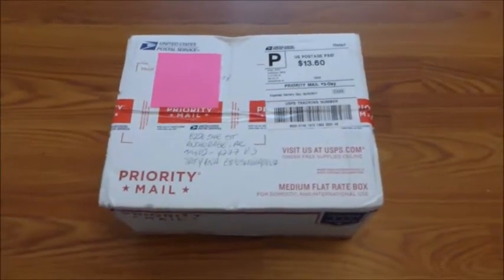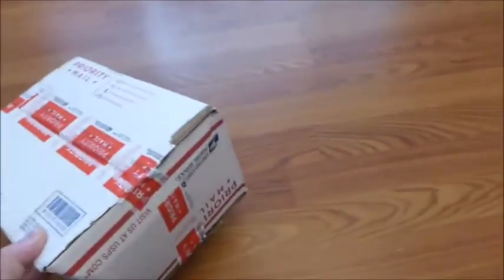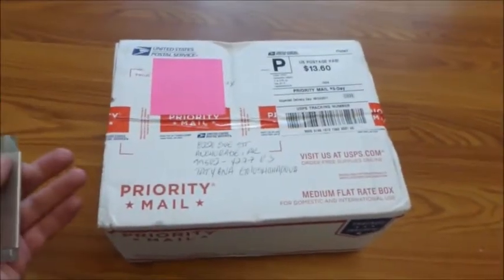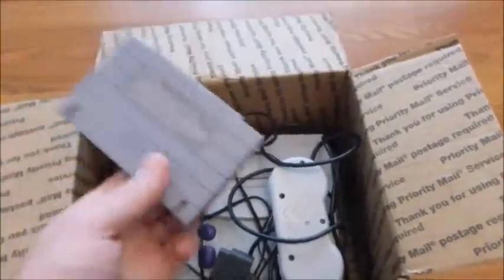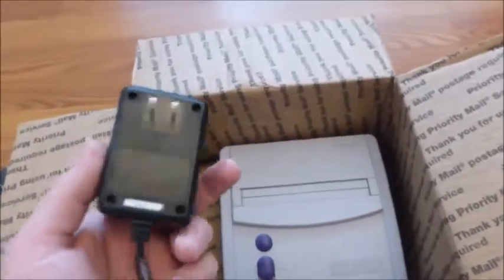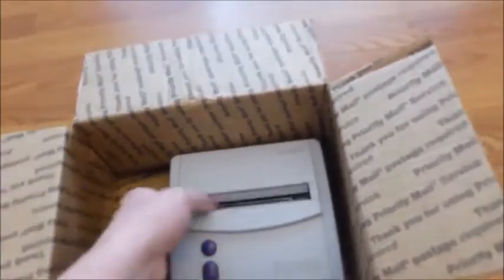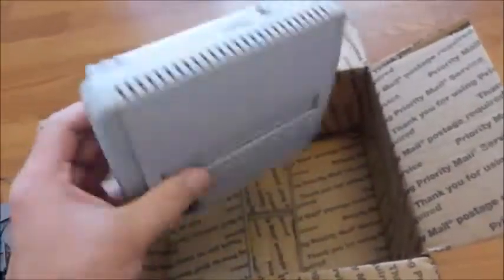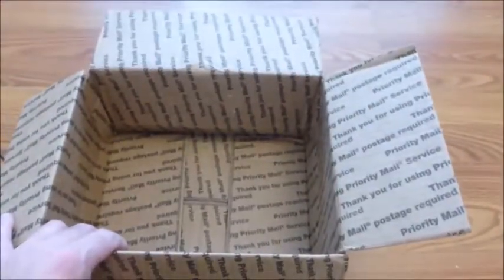Super Nintendo Mini SNES from eBay, I was surprised how well item has been packaged, HA HA HA